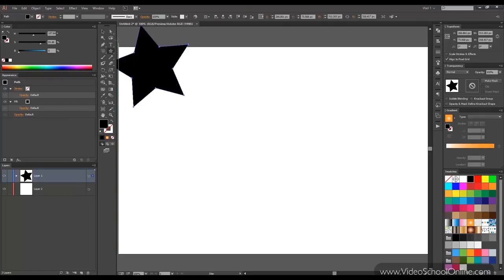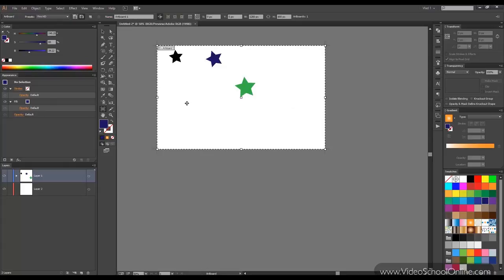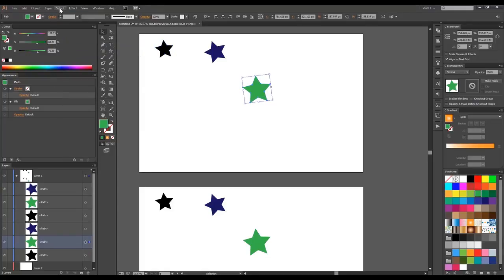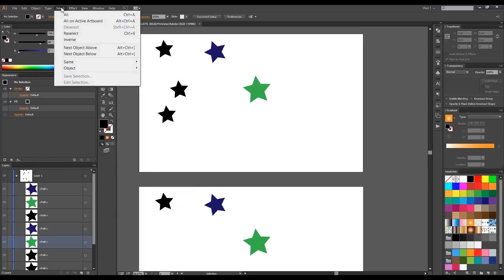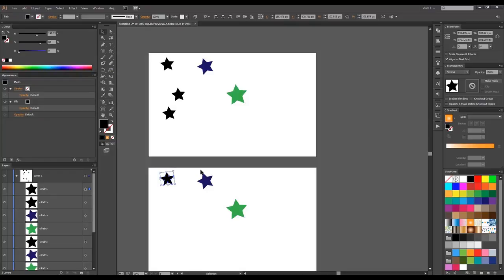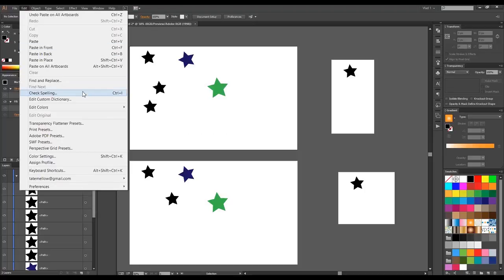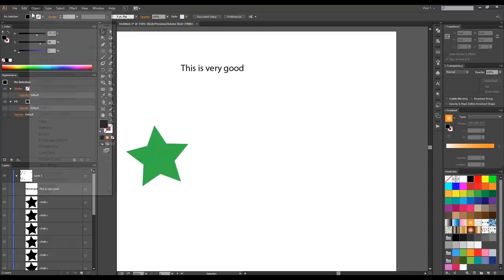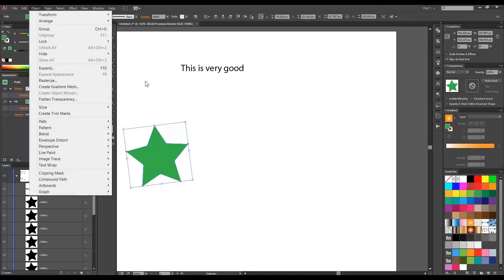Adobe Illustrator CC Tutorial - Part 44: Advanced Selections and Other Options